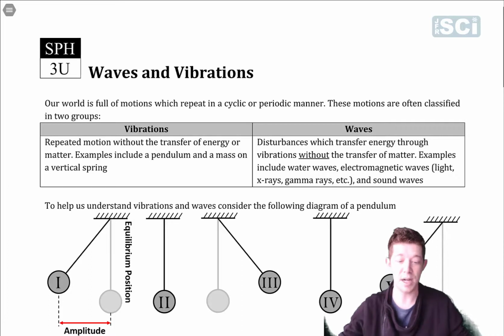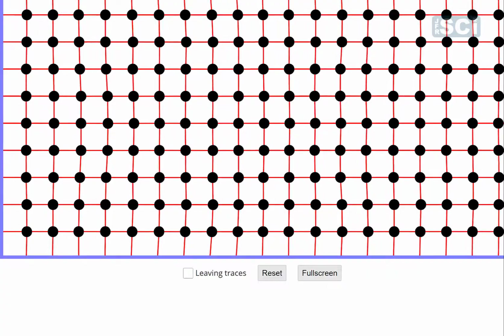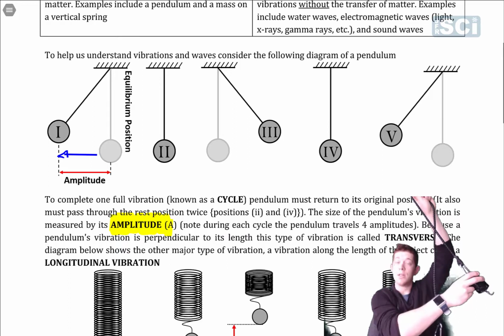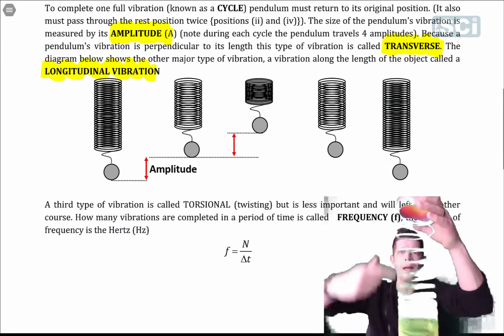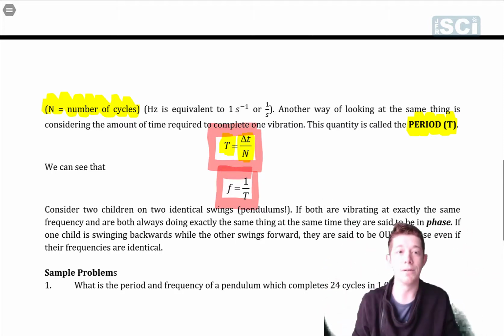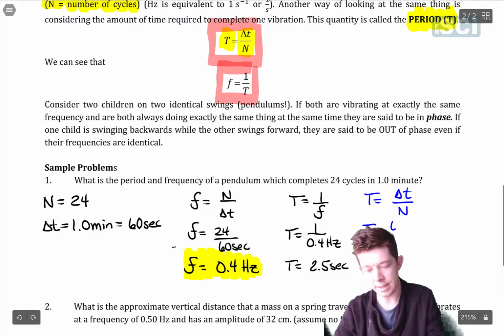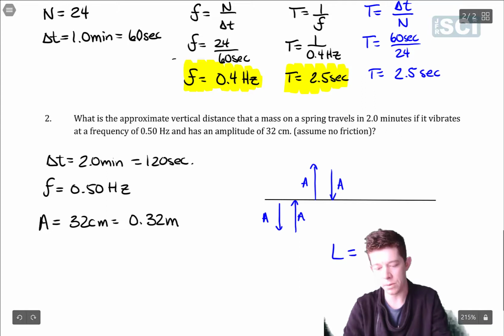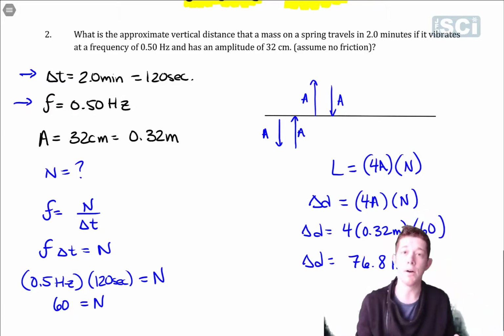SPH3U Waves and Vibrations